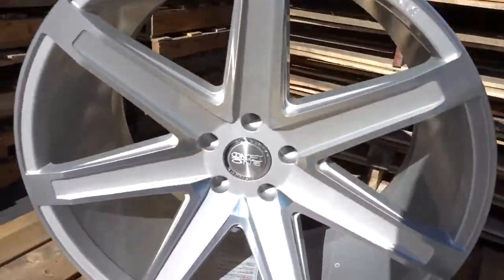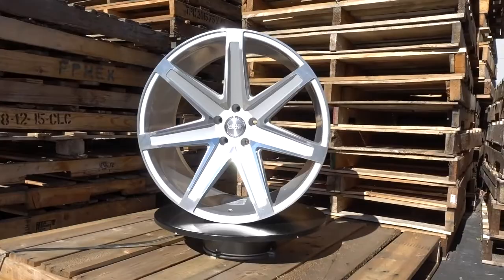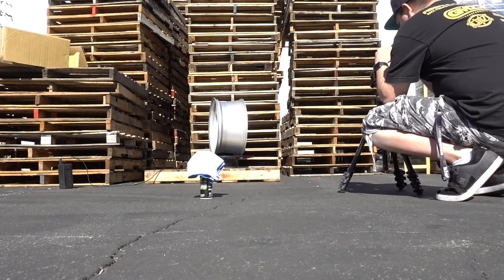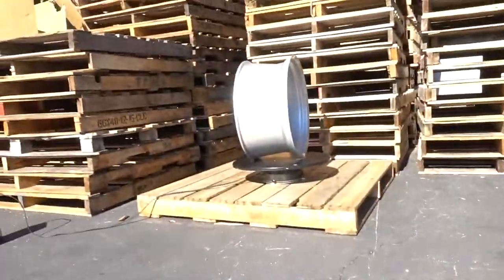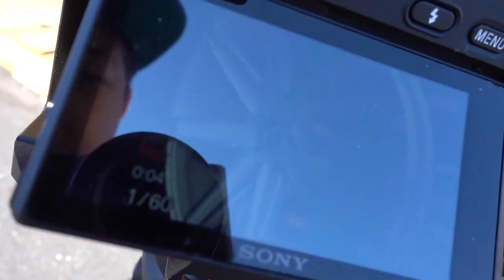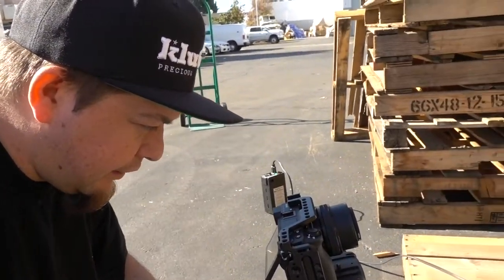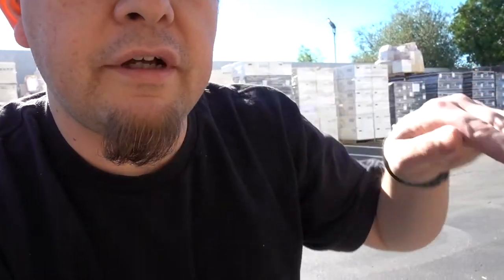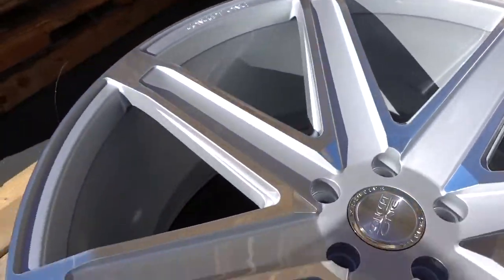Vlog #26 How I film Turntable videos [ Conceptone wheels csm03 ]